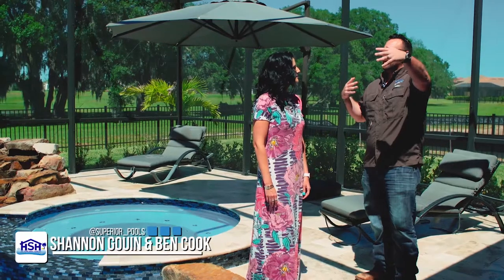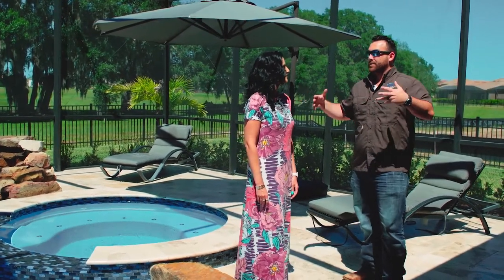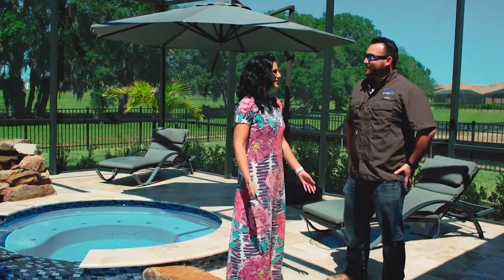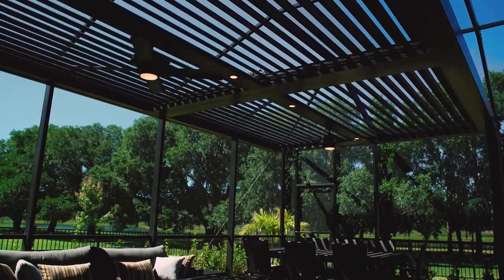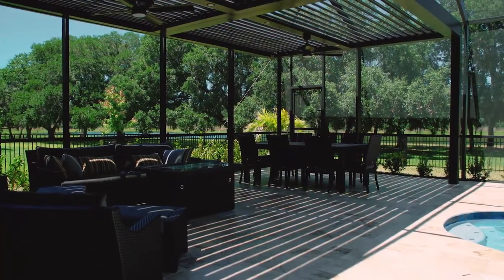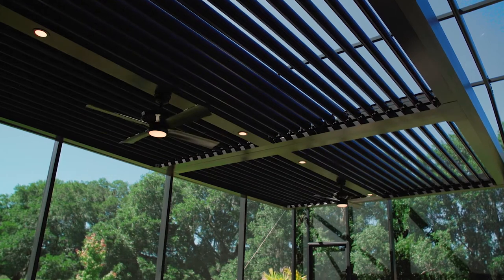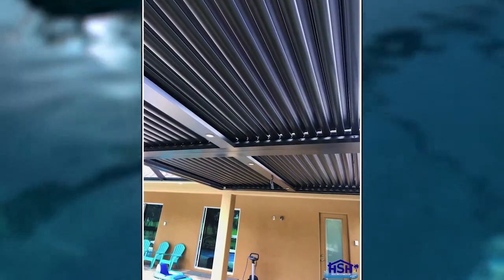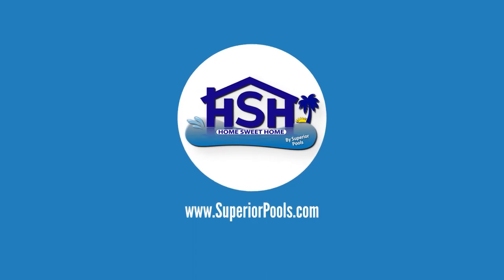Superior Pools Season 3 Episode 6 - Incorporating the shape of the pool to the home